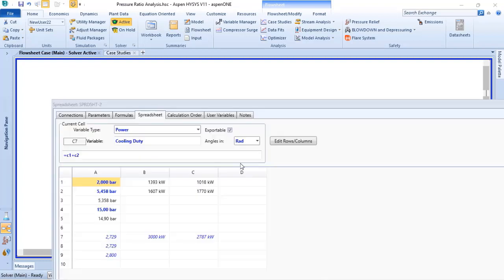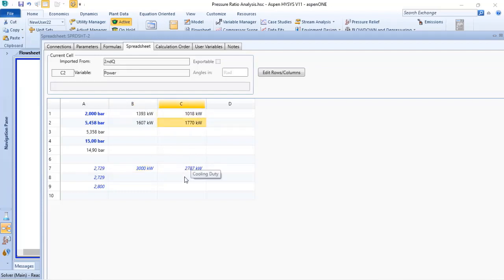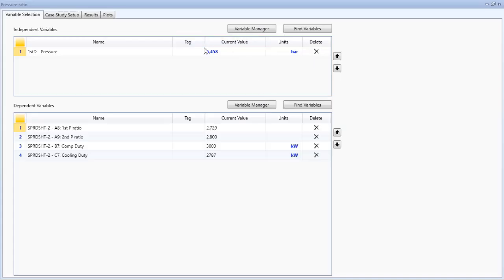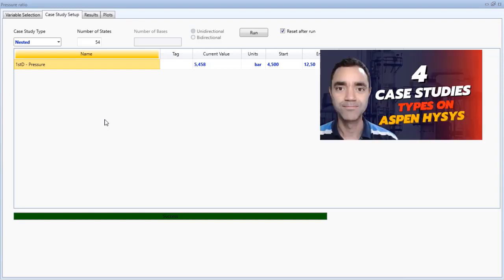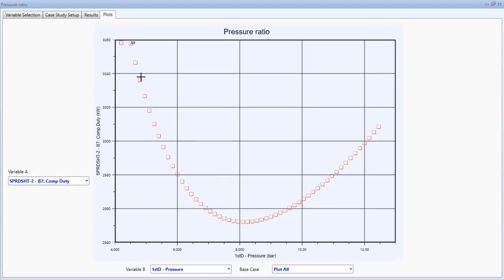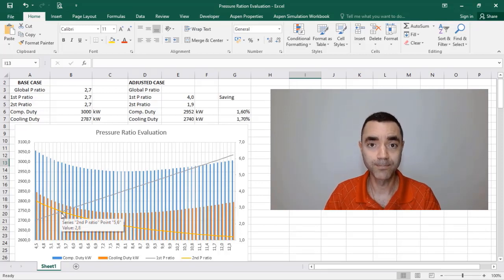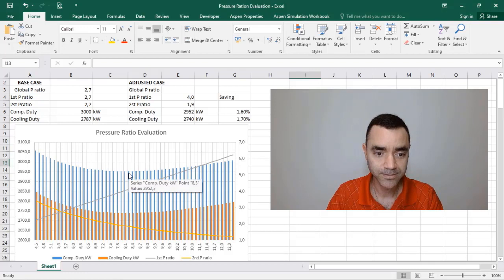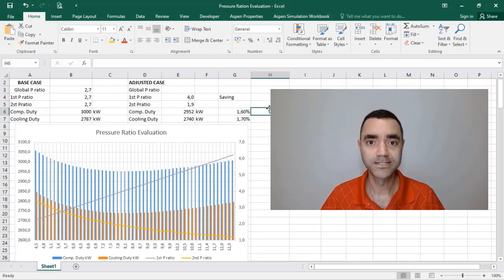CENTRIFUGAL COMPRESSOR PRESSURE RATIO OPTIMIZATION FOR CHEMICAL PROCESS ENGINEERS